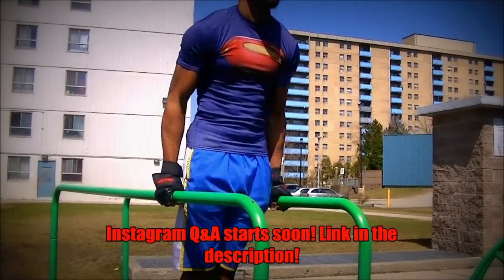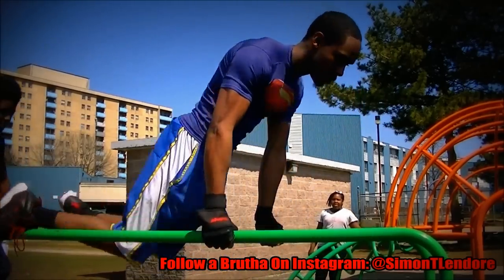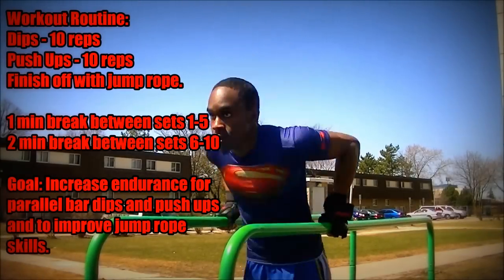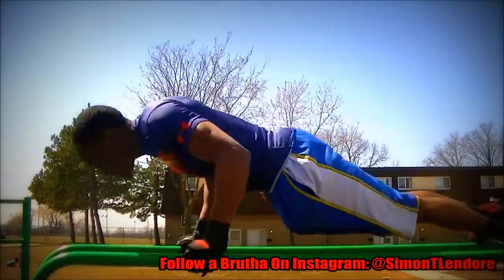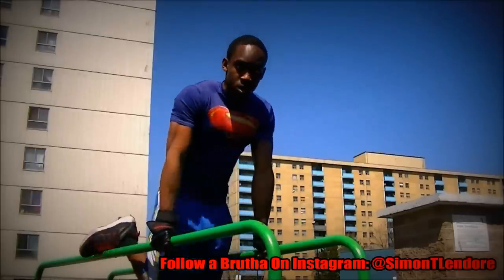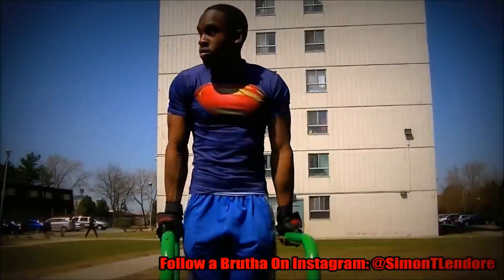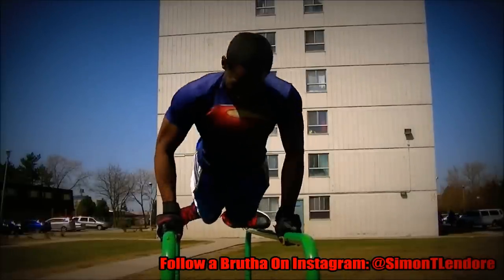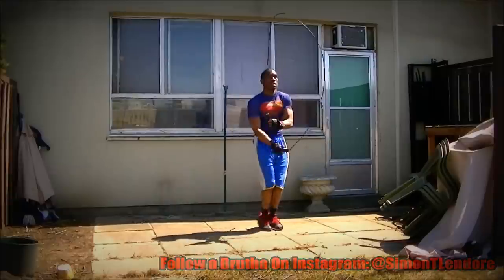OVERTRAINING Chest Like MIKE RASHID [Train With SOS]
I'm overtraining my chest like Mike Rashid and CT Fletcher! No bench pressing though! All calisthenics! Haha I'm kidding guys but this is what I do! I train so I can DO shizz, not to LOOK like I can do shizz! I still love my abs though! Enjoy!

CLICK THESE LINKS BABY!